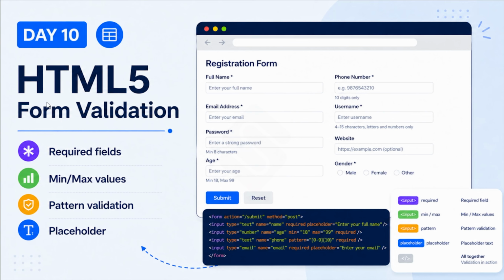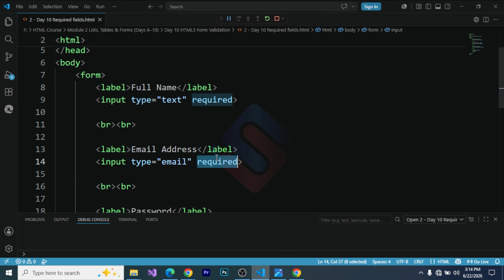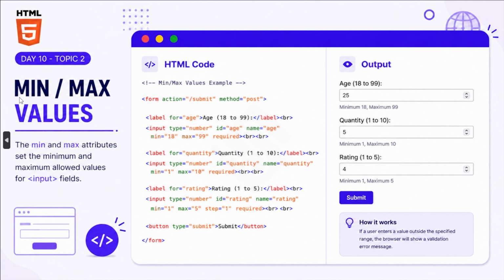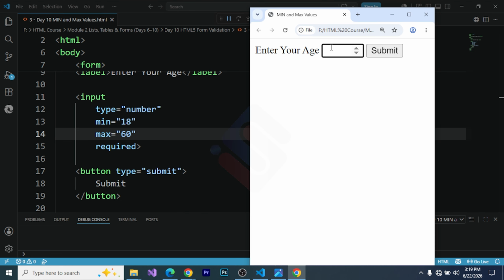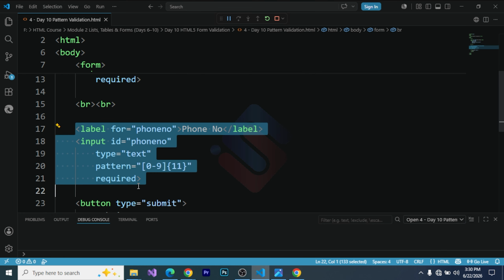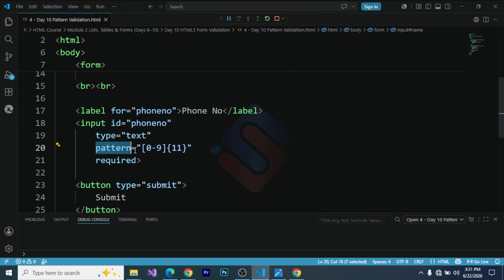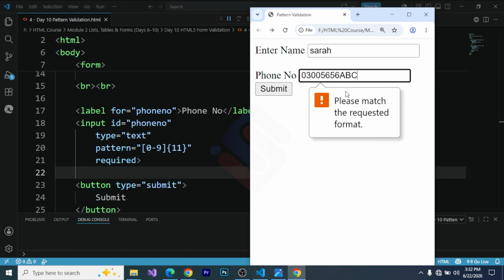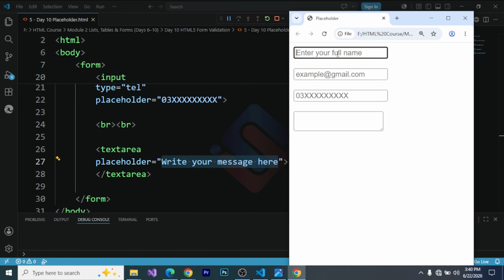HTML5 Form Validation Tutorial 2026 🚀 | Day 10 | Required, Min/Max, Pattern & Placeholder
In today's lesson, you'll learn HTML5 Form Validation and how professional websites validate user input before sending data to servers.

HTML validation improves user experience and prevents invalid information from being submitted.

⏱️ TIMESTAMPS

0:00 Introduction – What Is HTML5 Form Validation?
0:34 HTML Required Fields Explained
1:48 HTML Min & Max Attributes Tutorial
2:57 HTML Pattern Validation Explained
5:11 HTML Placeholder Attribute Explained

📚 Topics Covered:

✅ Required Fields
Definition:
The Required attribute forces users to fill an input field before submitting a form.

✅ Min/Max Values
Definition:
The Min and Max attributes define the minimum and maximum values allowed in an input field.

✅ Pattern Validation
Definition:
The Pattern attribute uses regular expressions to validate user input formats.

✅ Placeholder
Definition:
The Placeholder attribute displays hint text inside an input field to guide users.

🎯 In This Lesson You'll Learn:

✔ Creating Required Fields
✔ Using Min and Max Values
✔ Applying Pattern Validation
✔ Using Placeholders Correctly
✔ HTML5 Validation Best Practices
✔ Building Professional Forms

Perfect for beginners, students, frontend developers, and web developers.